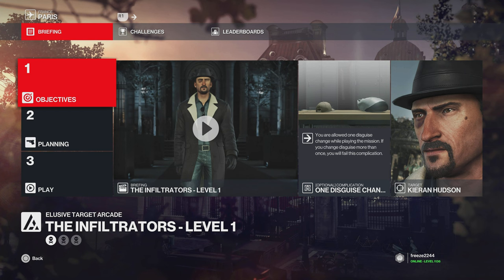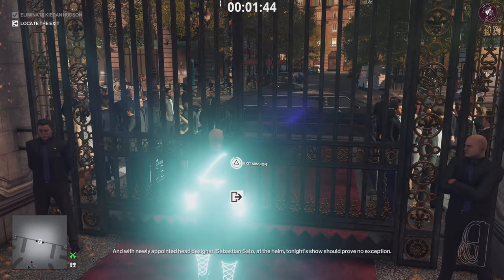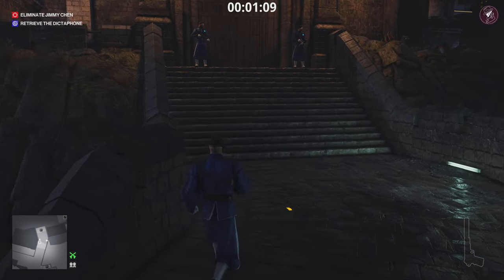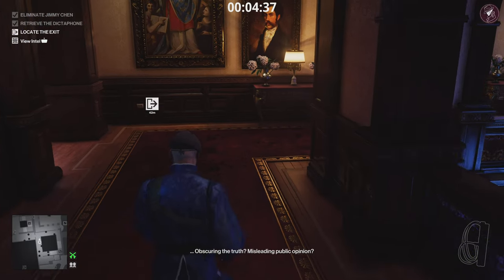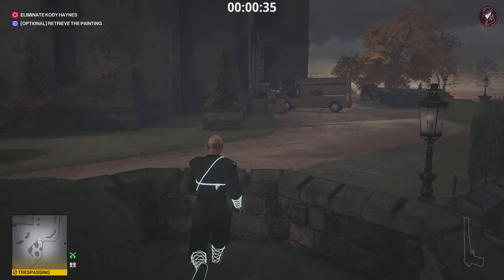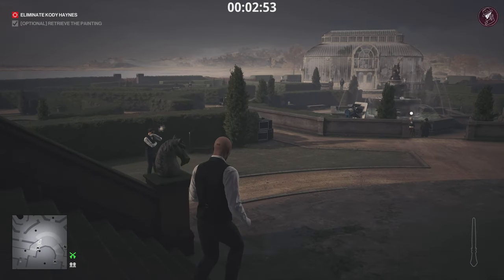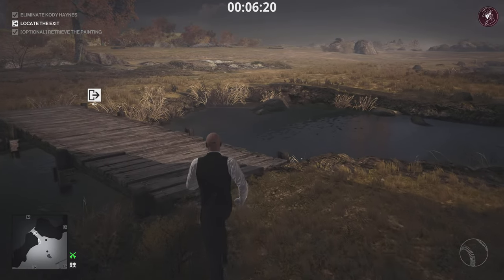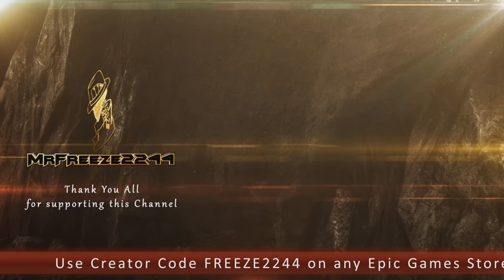HITMAN 3 | Elusive Target Arcade | The Infiltrators | Level 1-3 | Silent Assassin | Default Loadout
In this HITMAN 3 walkthrough we'll be covering The Illusory in the Elusive Target Arcade and showing you how to complete it Silent Assassin really easily with a default loadout. You will also unlock the Neon Ninja Suit upon completing this contract.

0:00 Intro & Level 1 The Paparazzo
2:57 Level 2 The Stowaway
8:32 Level 3 The Collector
15:41 Credits

If you would like to support the channel, consider joining the channel membership and get an exclusive logo next to your name in comments on videos and livestreams and extra perks.